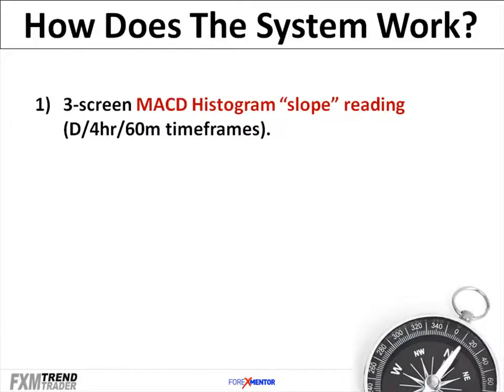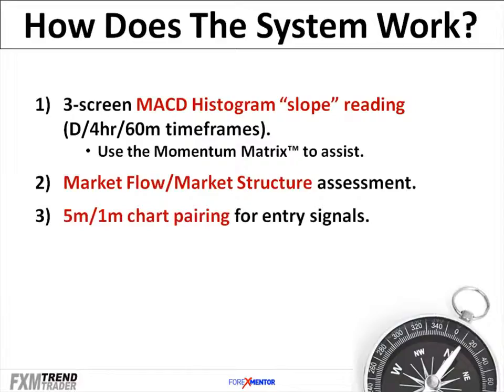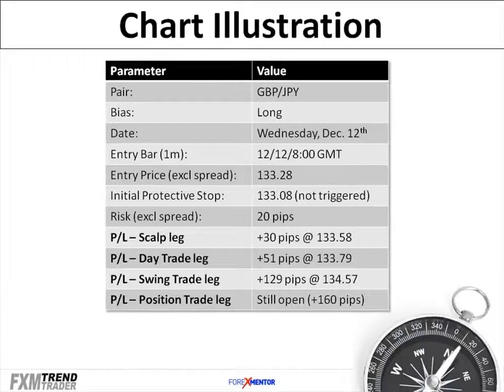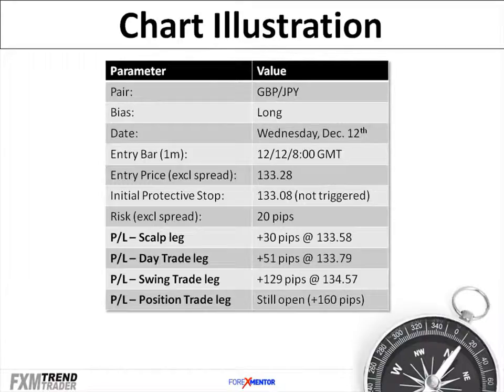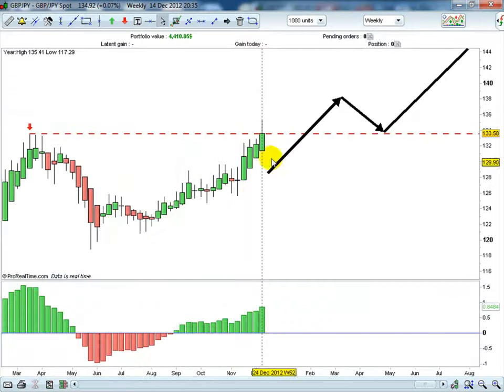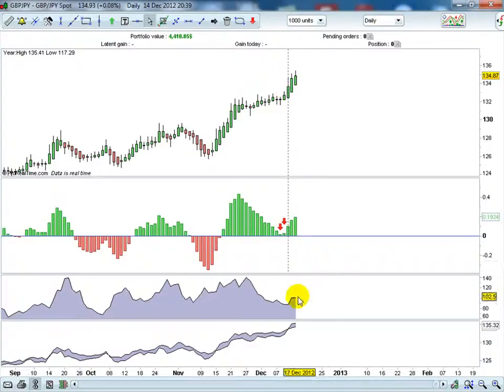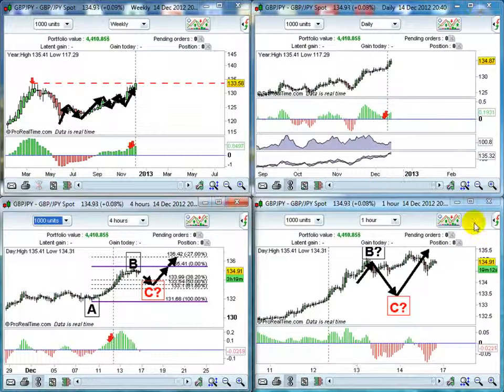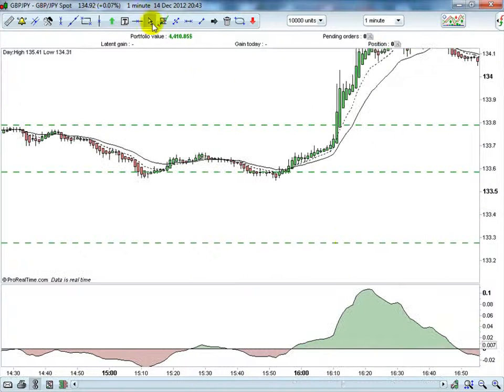FXM Trend Trader pegs winning long setup for GBP_JPY